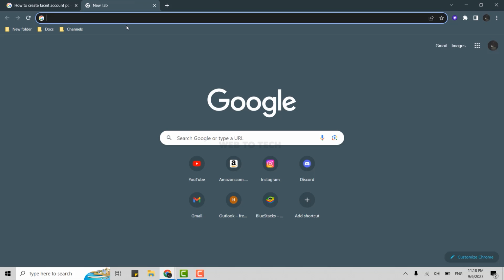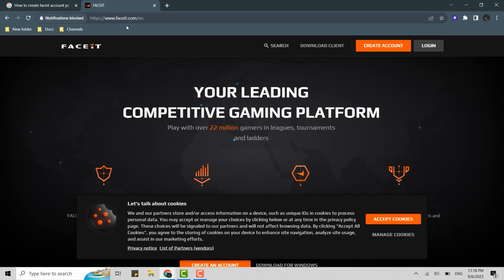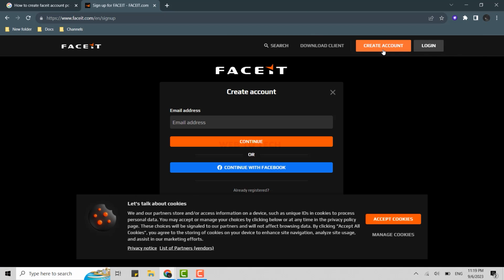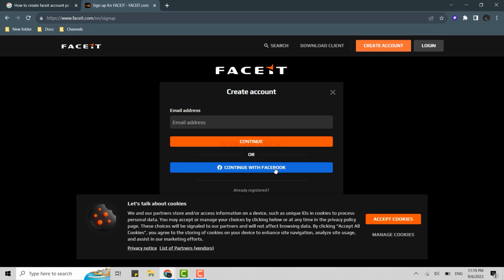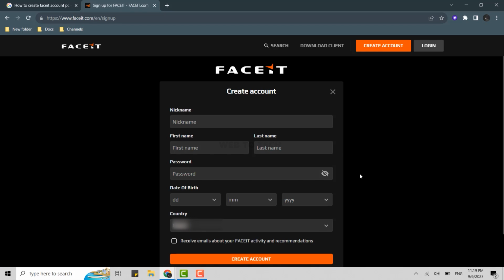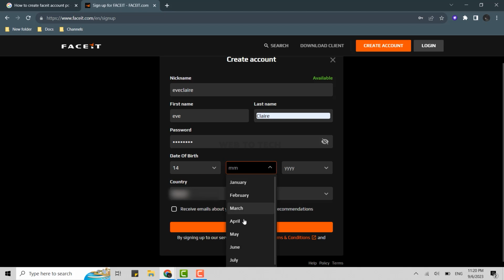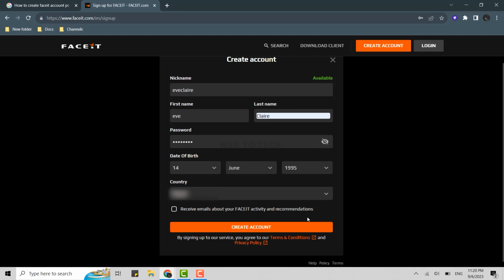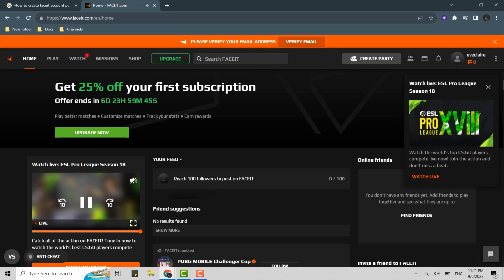How To Create FACEIT Account | Make Account on FACEIT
Here in this tutorial video we are going to guide you how you can create account on FACEIT. Watch the video till end to learn the process.